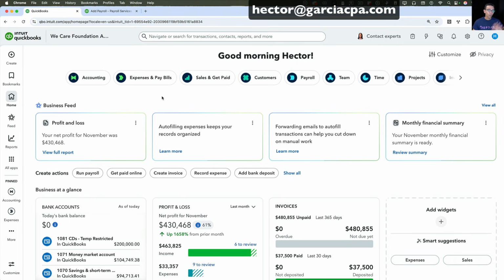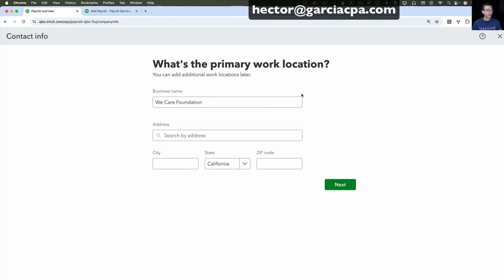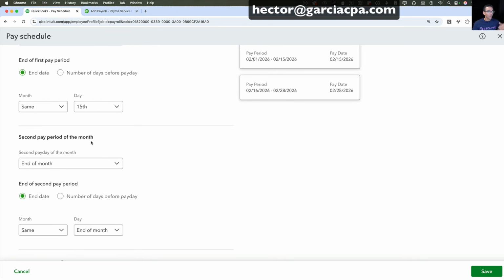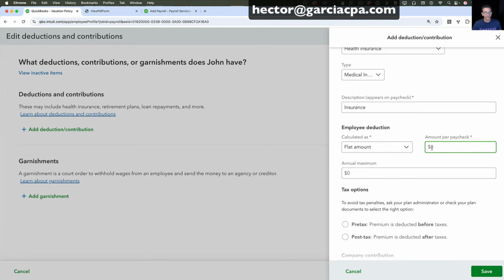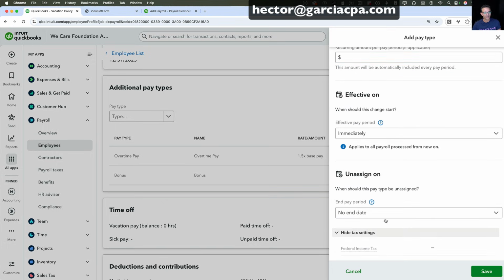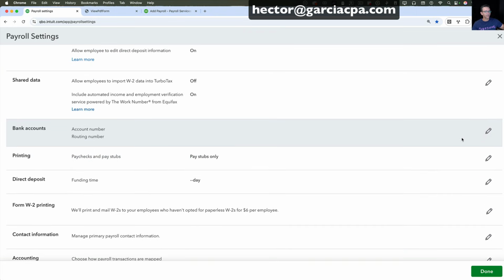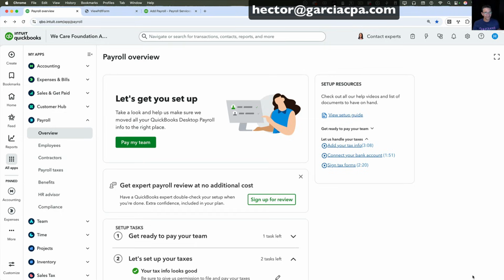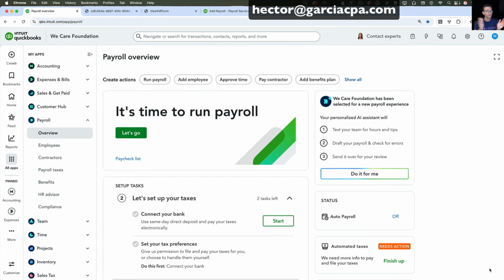QuickBooks Online Payroll (2026)